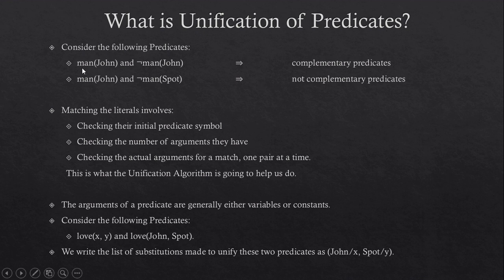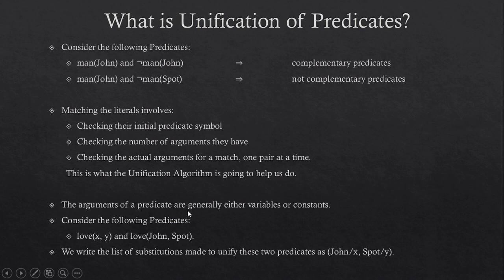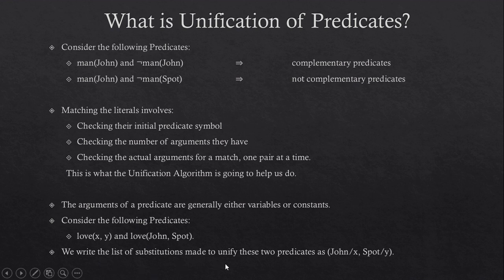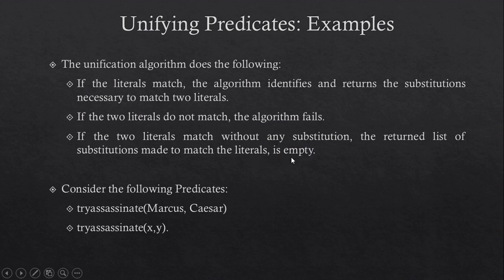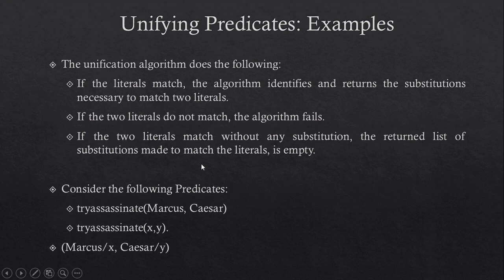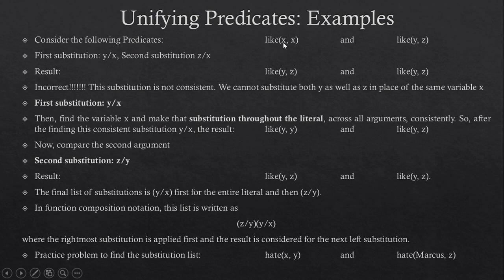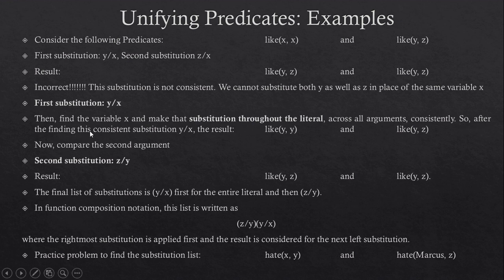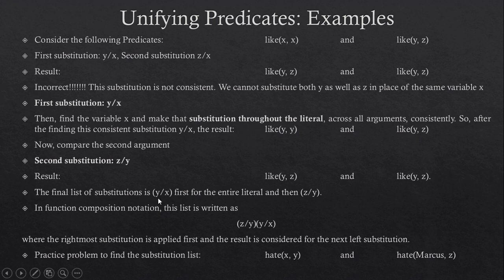The Unification Algorithm: Introduction to Artificial Intelligence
This video describes with the help of examples, the steps followed in the Unification Algorithm. This algorithm is useful during Resolution in Predicate Logic